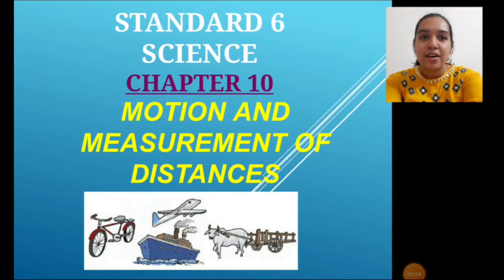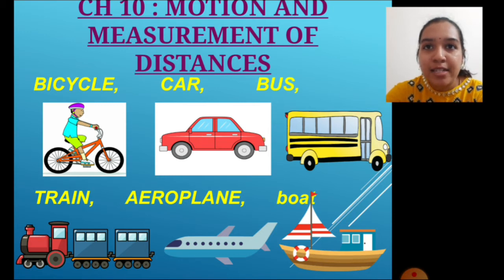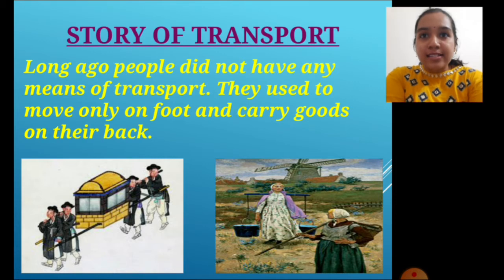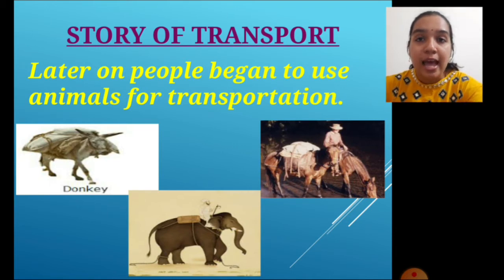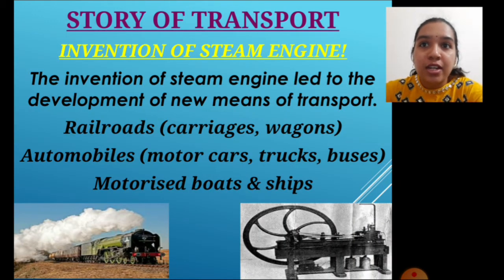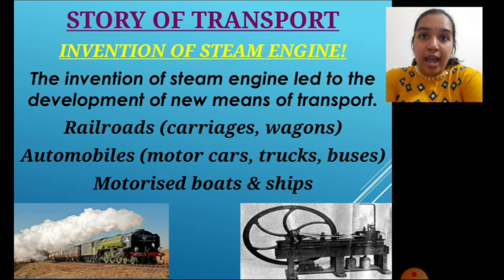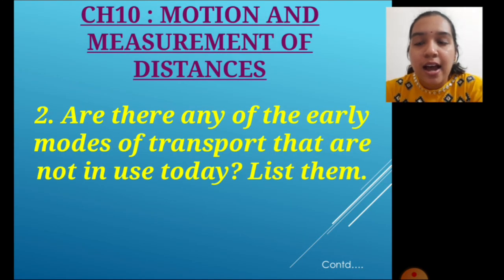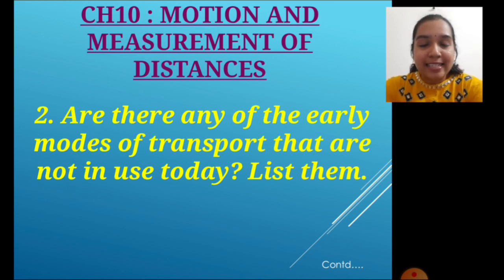Class 6 Science chapter 10 Motion and Measurement of Distances part1 5 October 2020